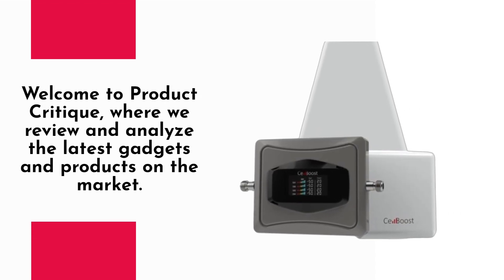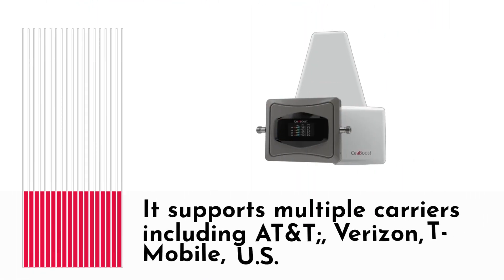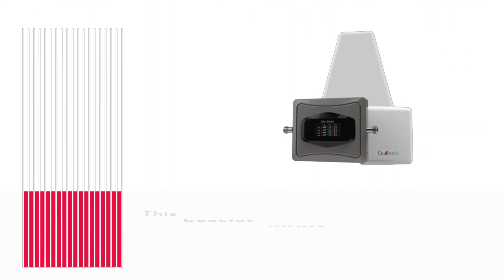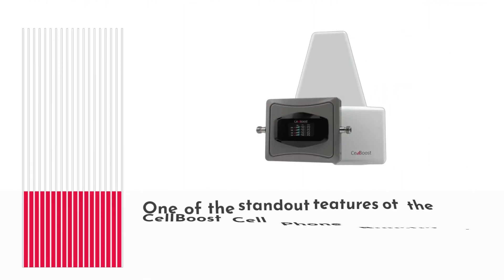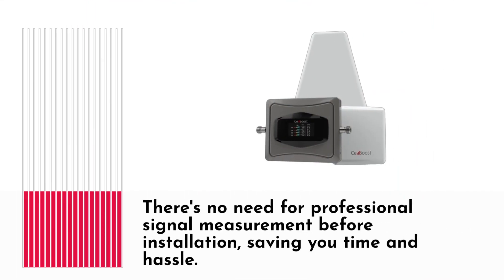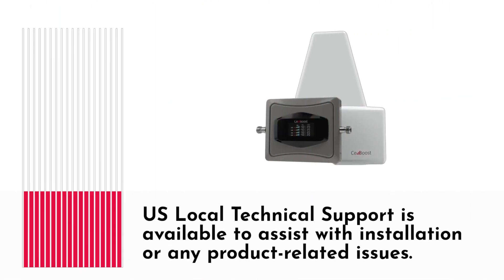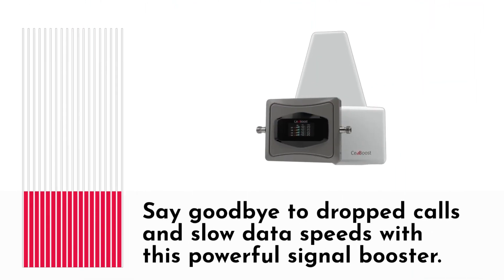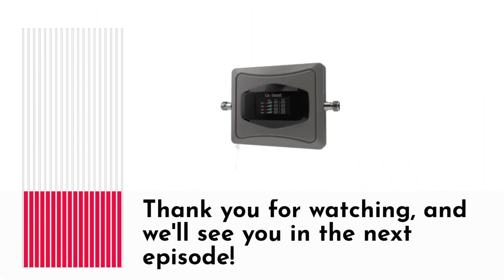📶 CellBoost Cell Phone Booster for Home and Office S-3 | Cell Phone Signal Booster Band Review 📡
Amazon Product Name : CellBoost Cell Phone Booster for Home and Office S-3 | Cell Phone Signal Booster Band

Enhance your cell phone signal at home and in the office with the CellBoost Cell Phone Booster for Home and Office S-3. This signal booster is designed to improve your cell phone's connectivity by boosting the signal strength, reducing dropped calls, and ensuring faster data speeds. With support for multiple bands, the CellBoost Cell Phone Booster S-3 is compatible with various carriers and devices. Elevate your cell phone signal quality with the CellBoost Cell Phone Booster for Home and Office S-3, your reliable solution for improved signal strength and enhanced communication. Don't let poor cell phone signals disrupt your calls and data usage; invest in the CellBoost Cell Phone Booster S-3 today and enjoy a more reliable connection.